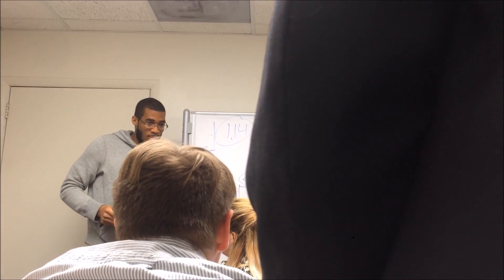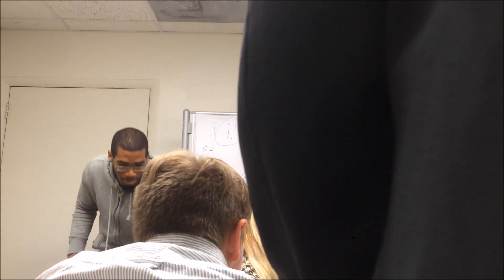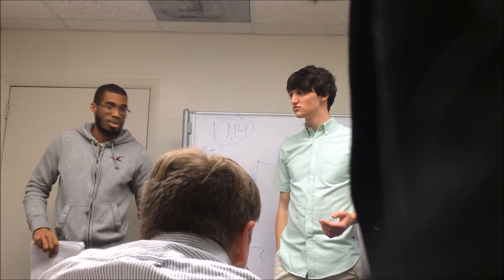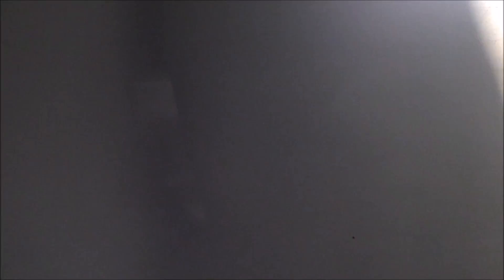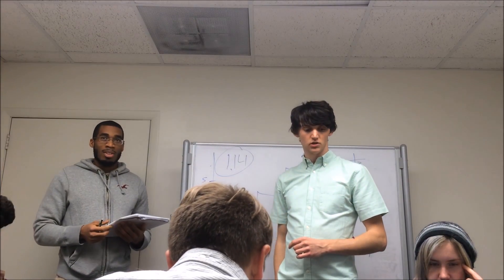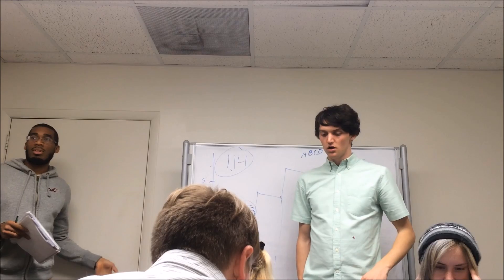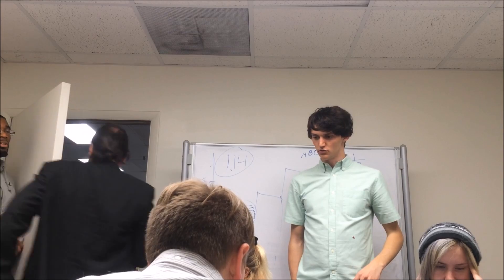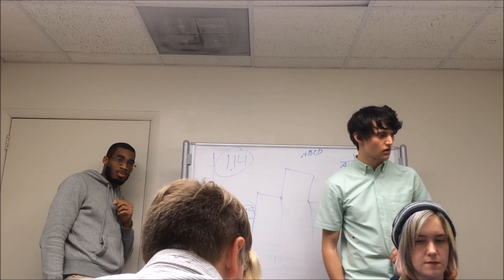Story 3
In Action - Study Session